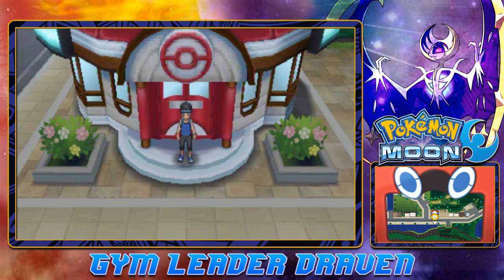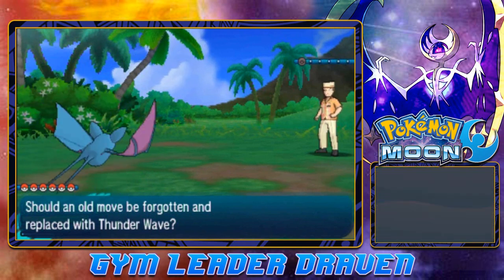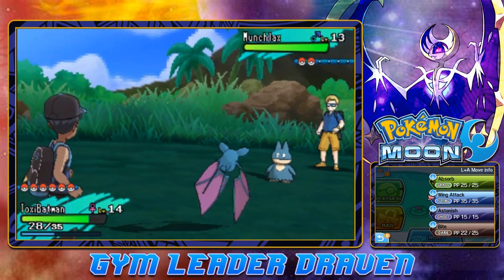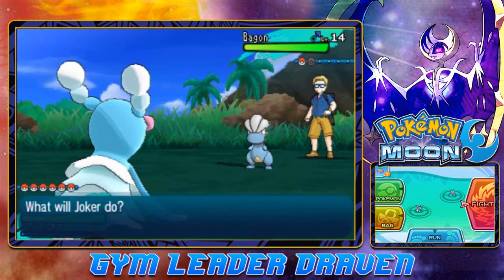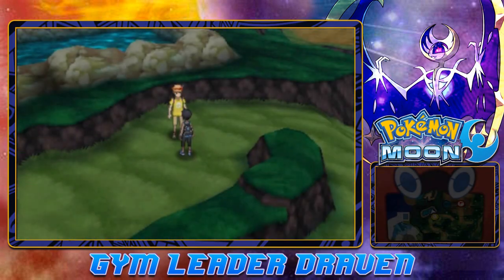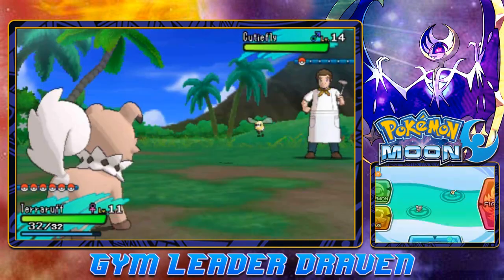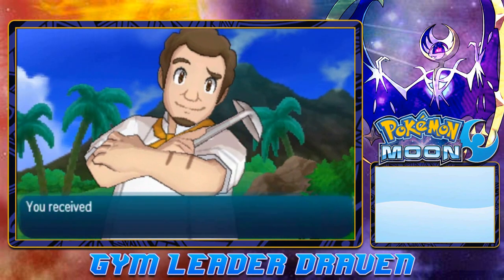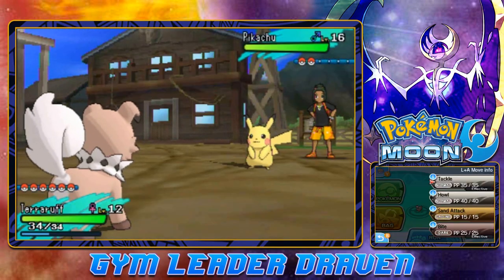Pokemon Moon Walkthrough Part 13: Checking Out Them Saloons!